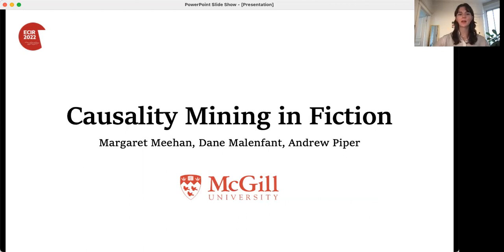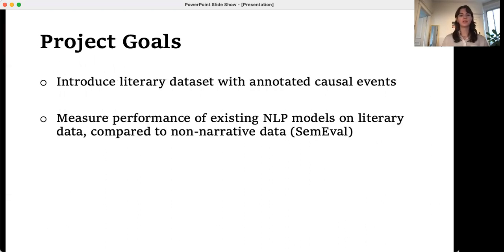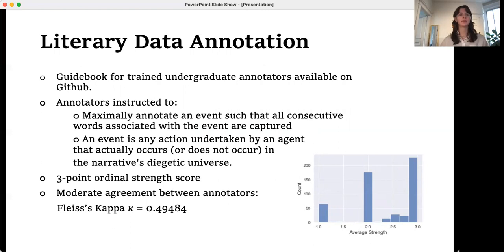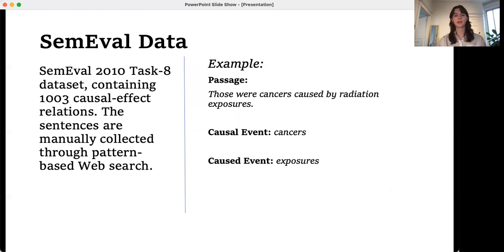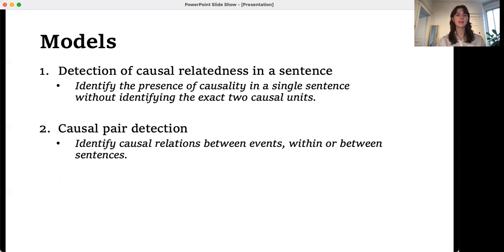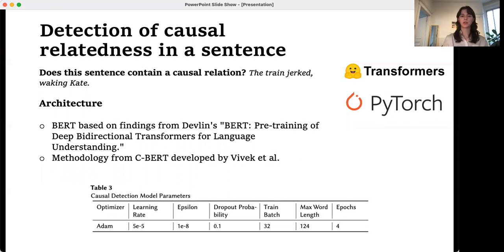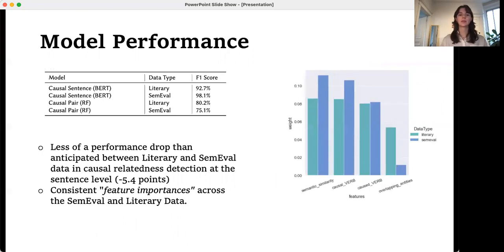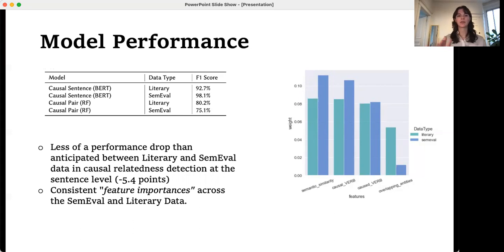Margaret Meehan - Causality Mining in Fiction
Title: Causality Mining in Fiction
Authors: Margaret Meehan, Andrew Piper and Dane Malenfant